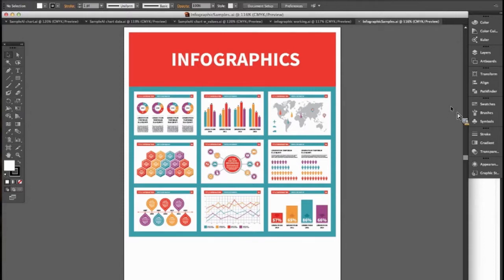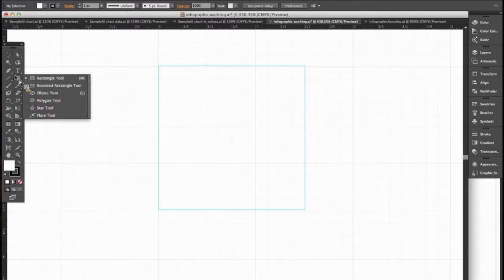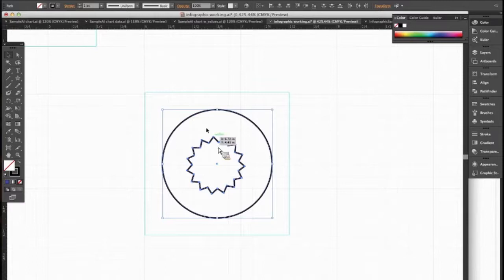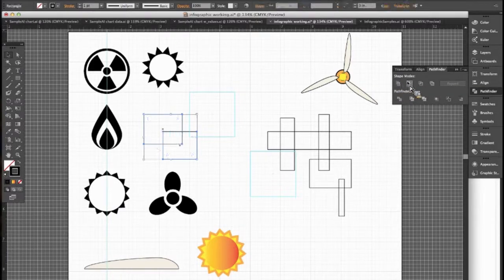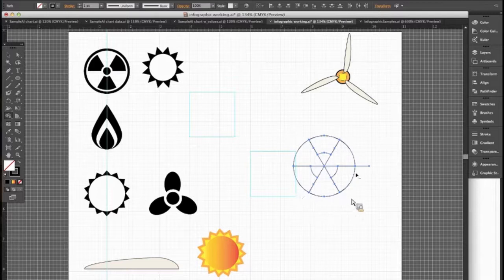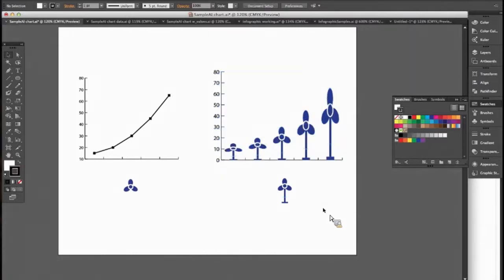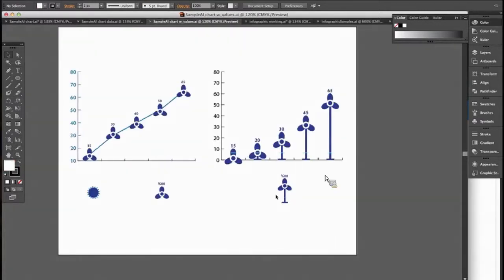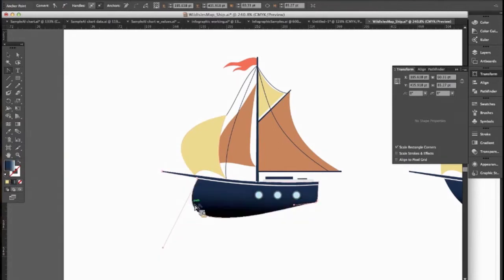Adobe Illustrator Infographics HD